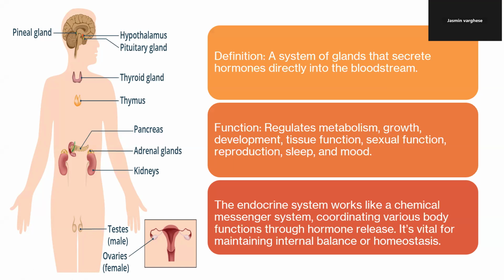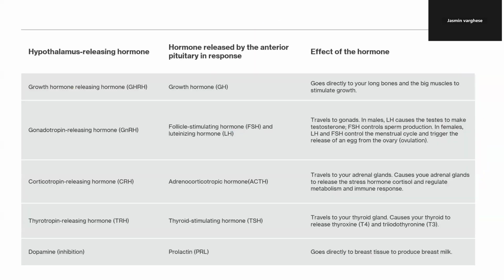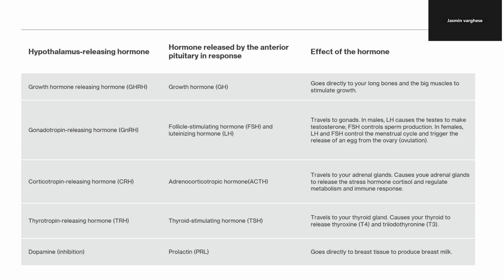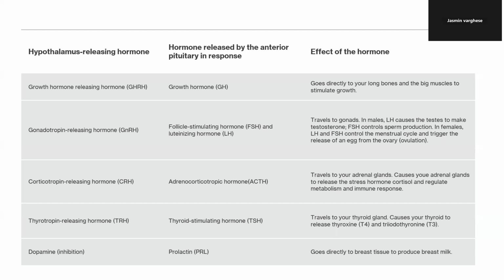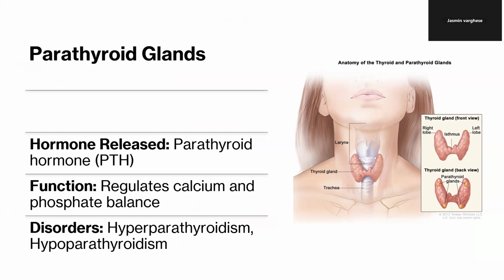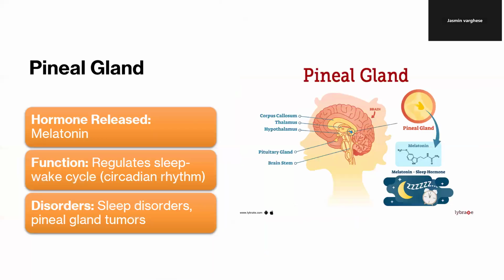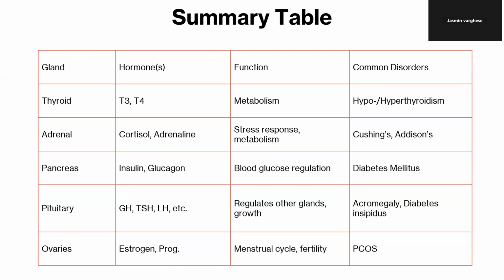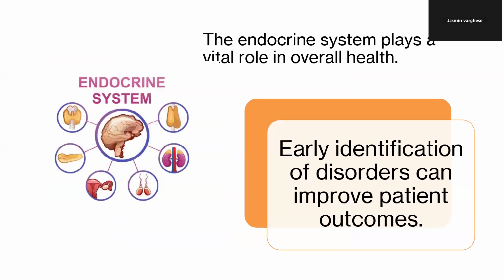Hormones -Endocrine Glands |Functions & Disorders Simplified! .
Hey guys
Confused about endocrine glands? In just a few minutes, get a quick overview of the key glands, their hormones, and how they affect your body.
Covers:

Major endocrine glands

Hormones released

Key functions

Common disorders